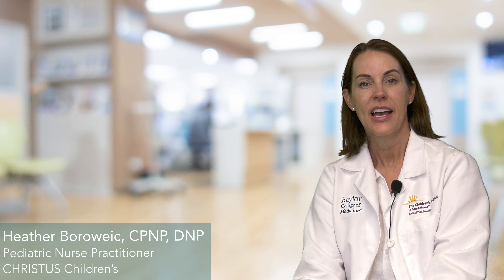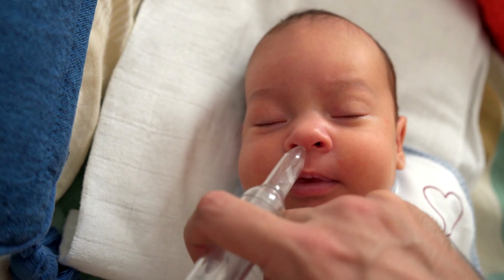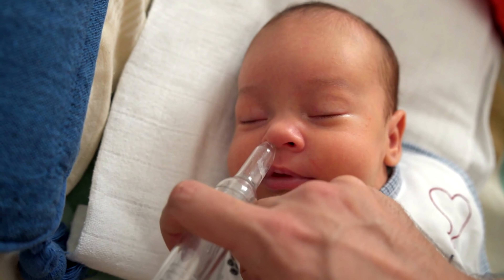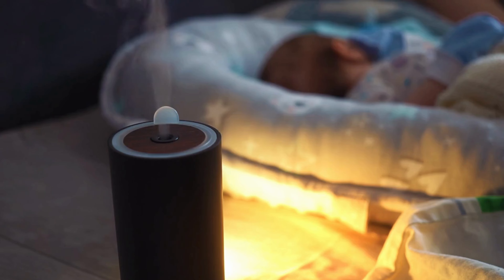Caregiver's Corner: Your Guide to Over the Counter Medicine